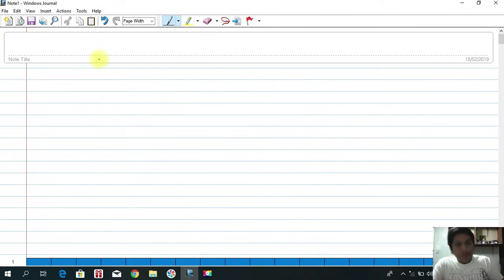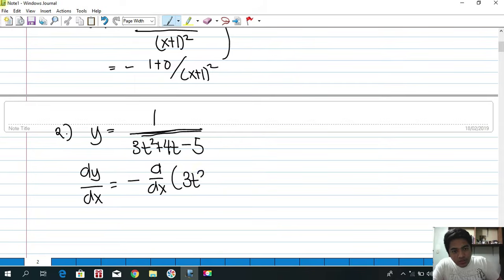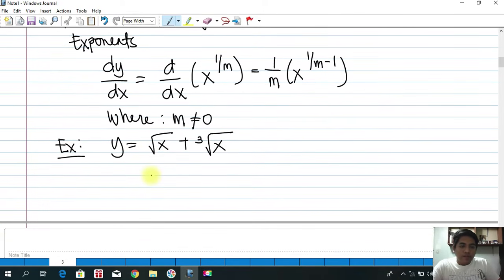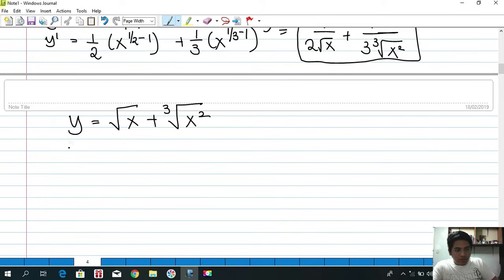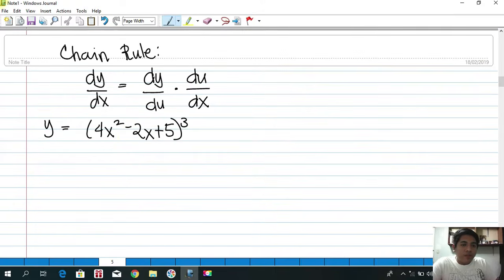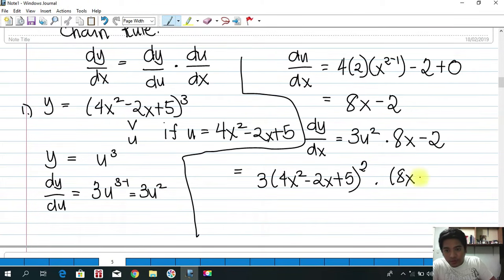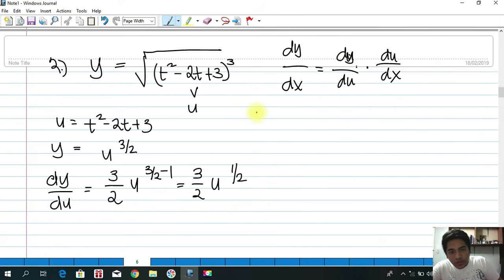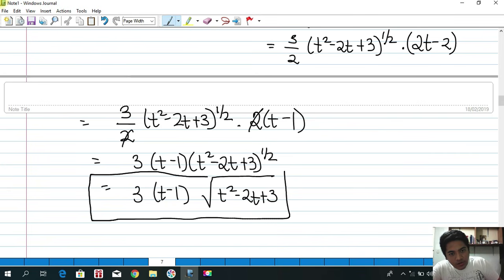Derivatives Lecture Part 2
Rules for Differentiation with Some examples:

1. The Derivative of a Reciprocal
2. The Derivative of a Function with rational Exponents
3. The Chain Rule